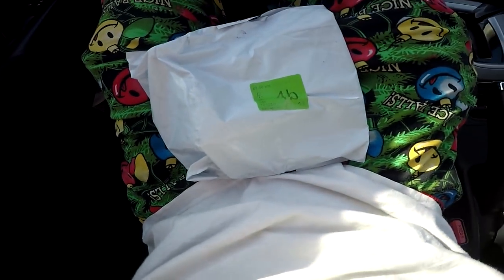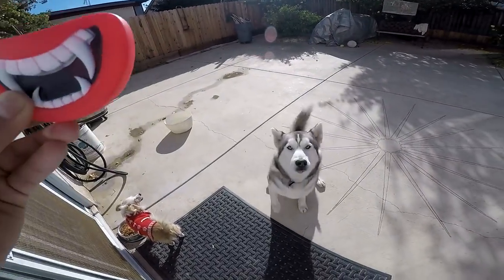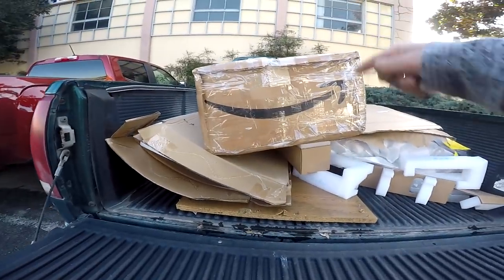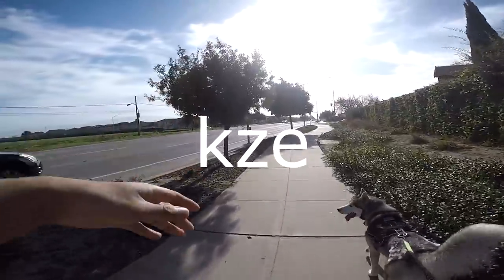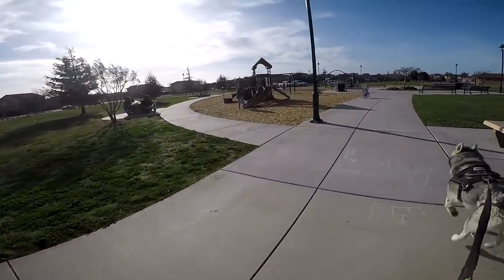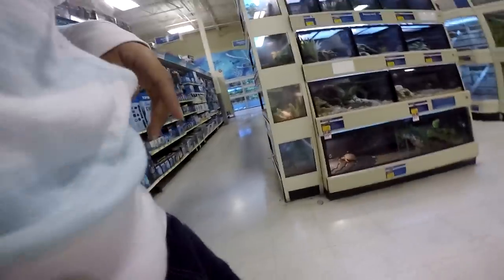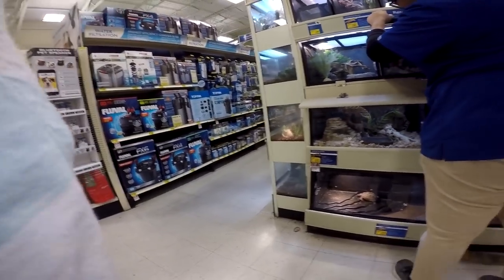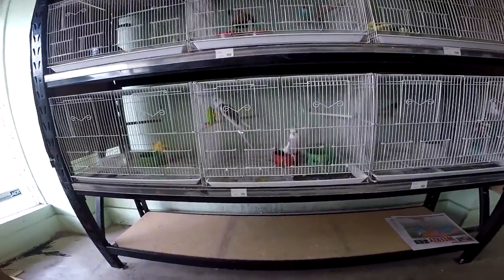Mail From CHILD SUPPORT, MyHuskyCouture Pillow, Husky Inside Dogpark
Using My Husky To Return A Heavy Box To Fed Ex.  Getting Spotted. Husky Night Run

CHANNEL INFO